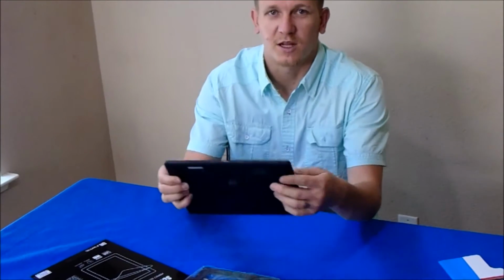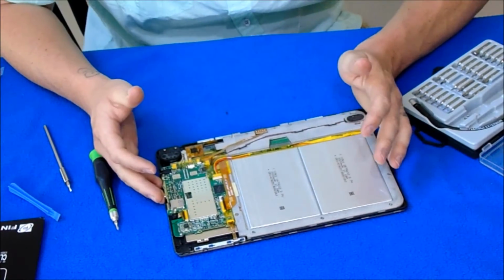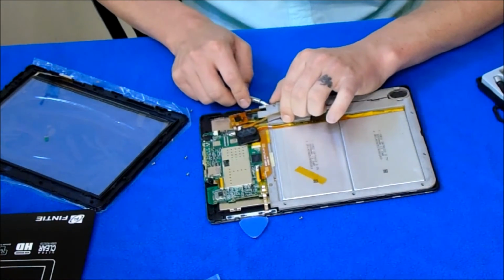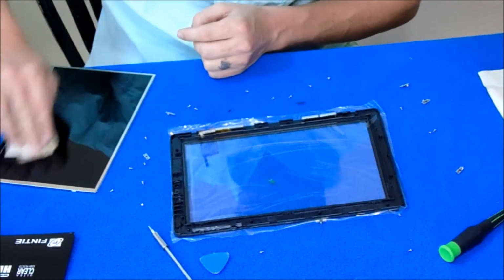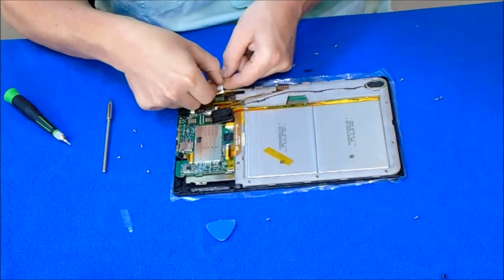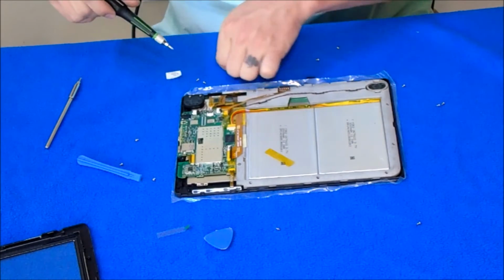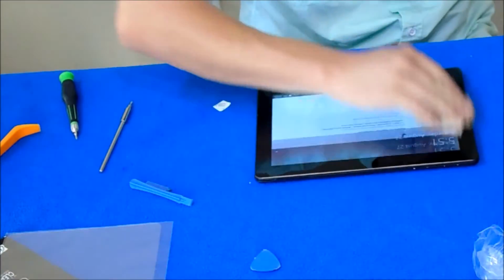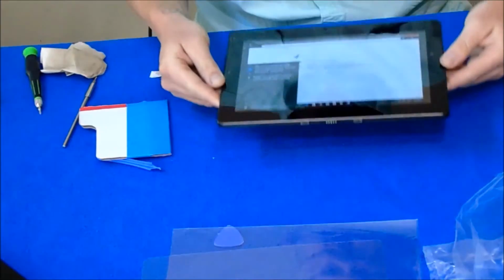Nextbook 10.1 Screen replacement. Complete tear down. Broke digitizer.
Scott takes a 10.1 Nextbook tablet and replaces the screen. If you get the black screen this video might also help. Also shown is speakers and battery replace.